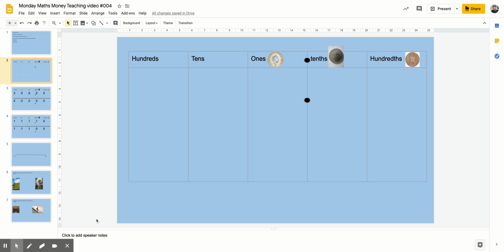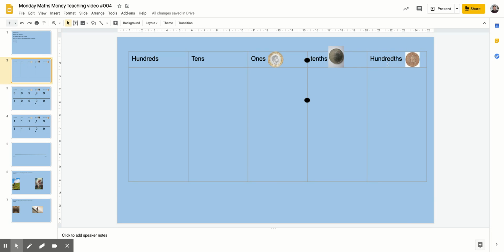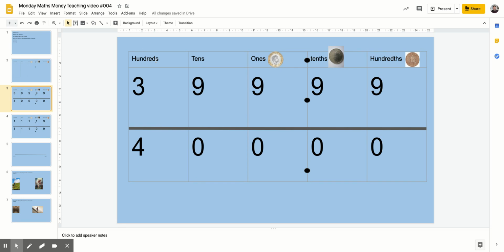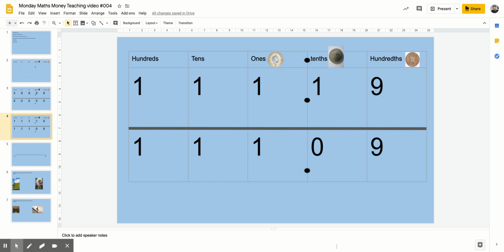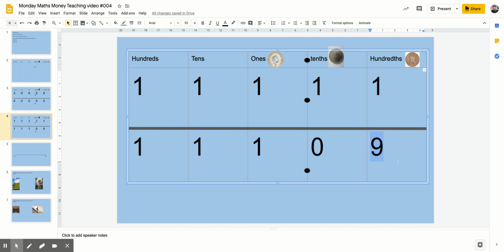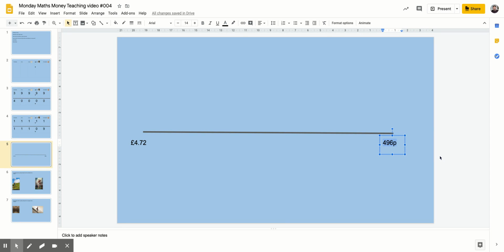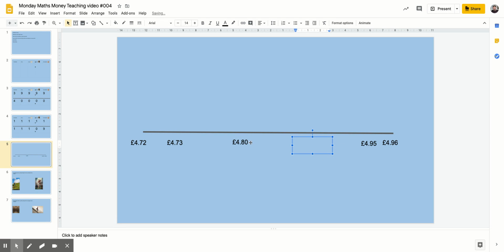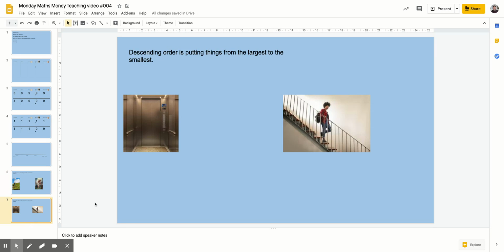Monday Maths Money Teaching video #004 - Google Slides